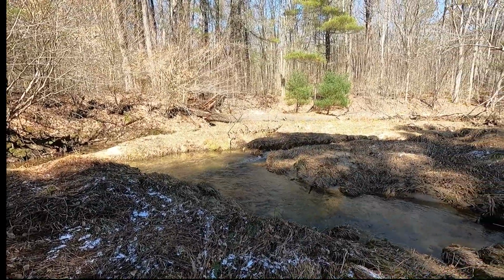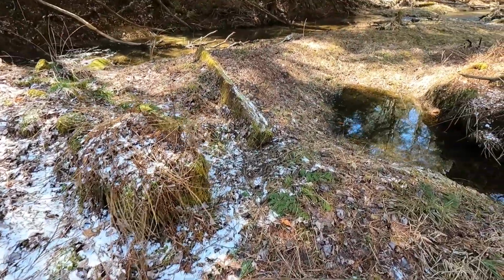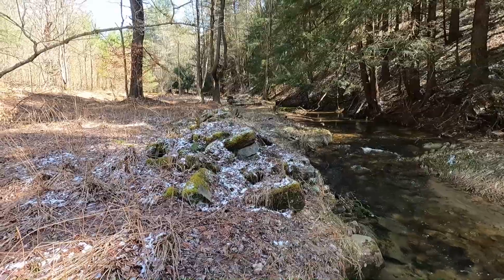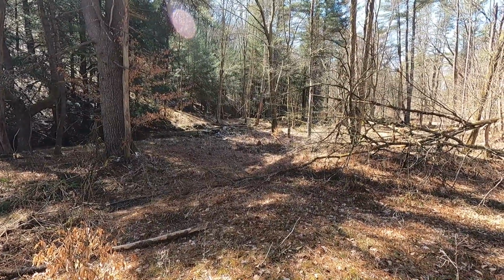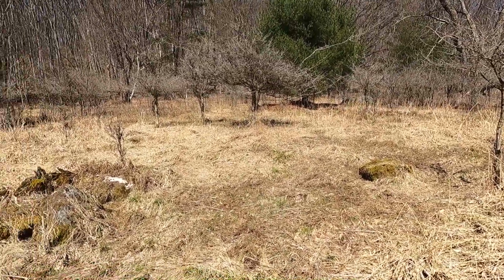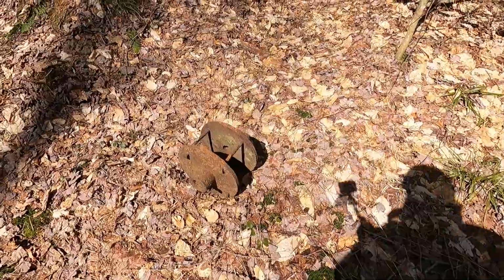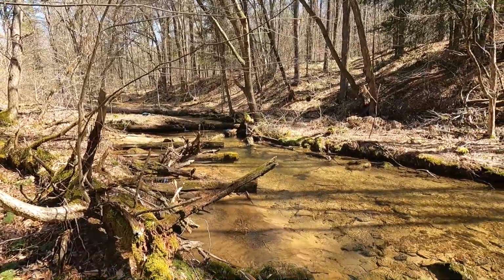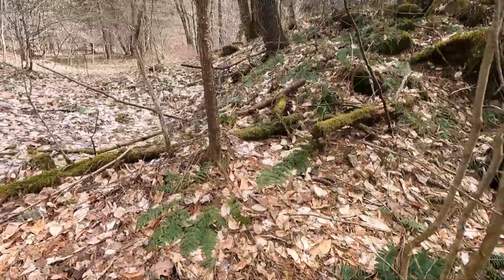FCOB #2 Braceville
We explore the remains of the forgotten lumber town of Braceville.  The remains of dams, sawmills and the townsite.